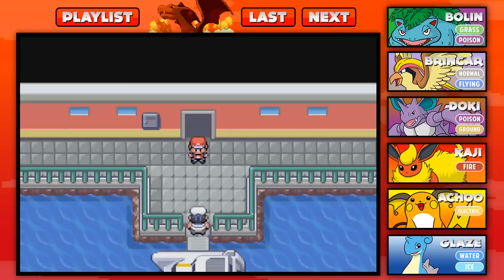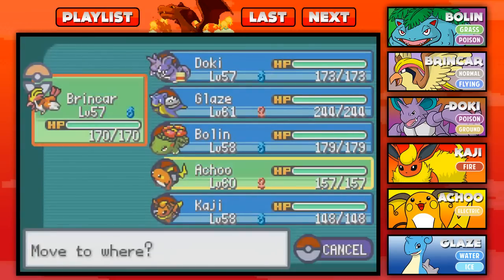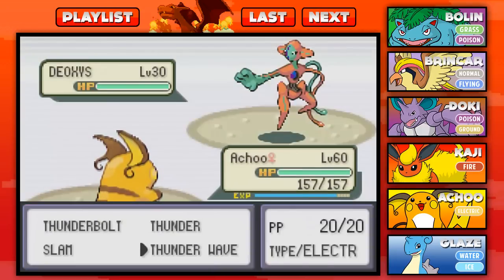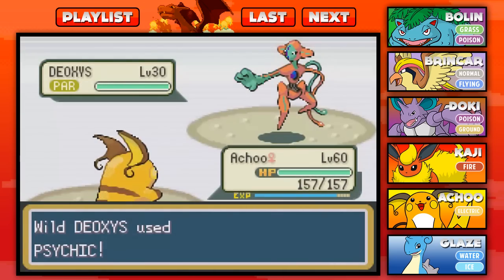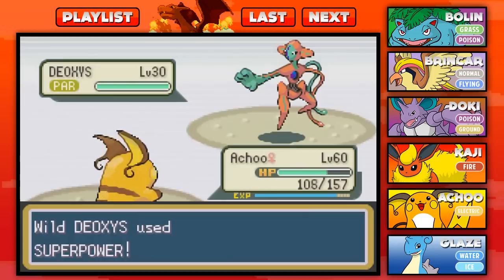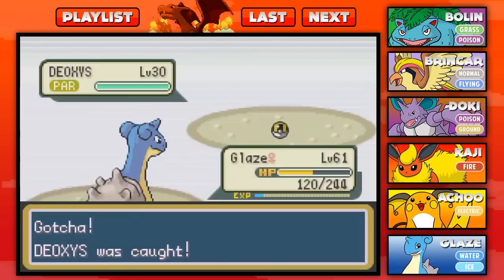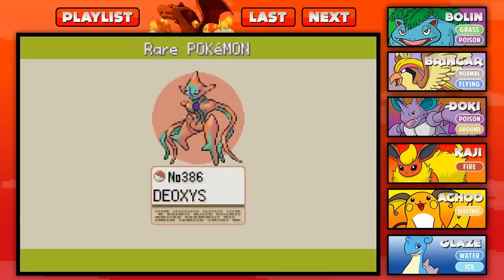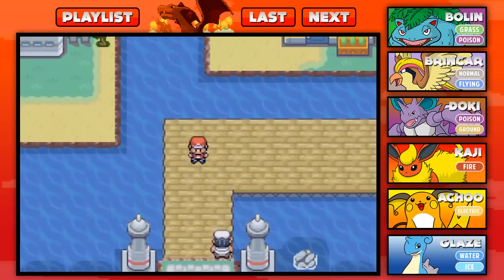Let's Play Pokemon: FireRed - Part 31 - DEOXYS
We make our way to Birth Island and catch DEOXYS!!